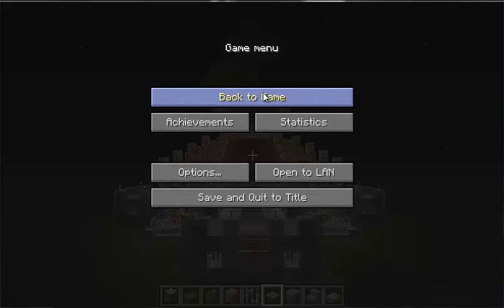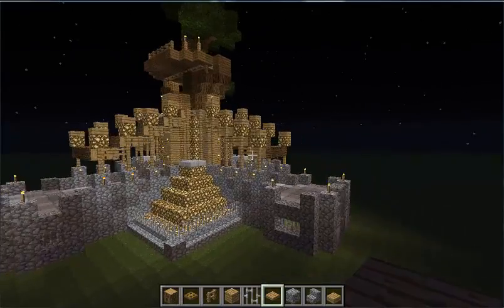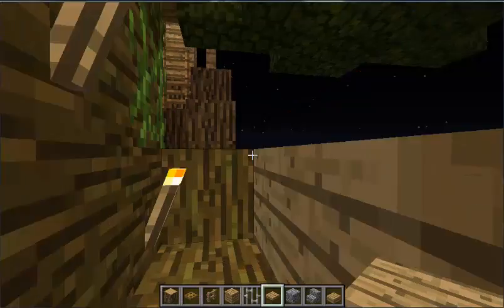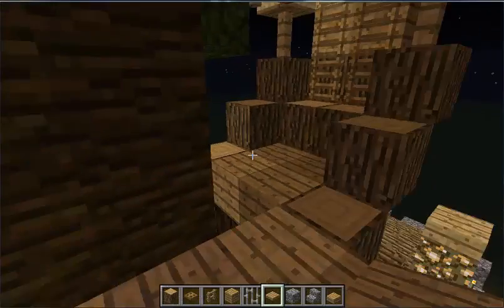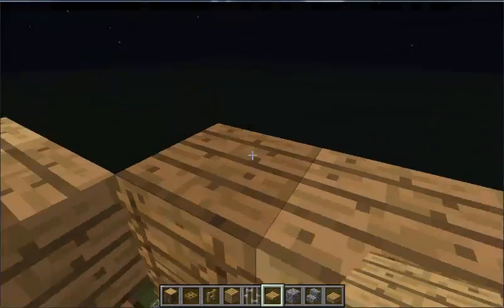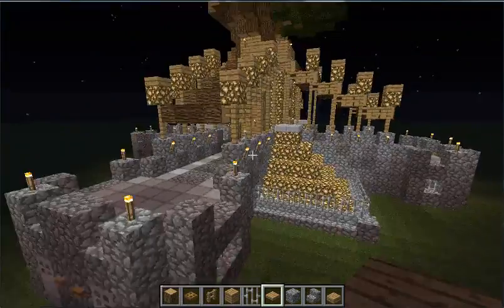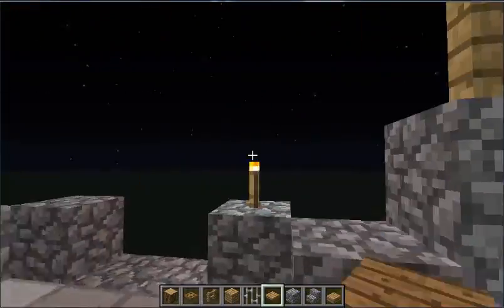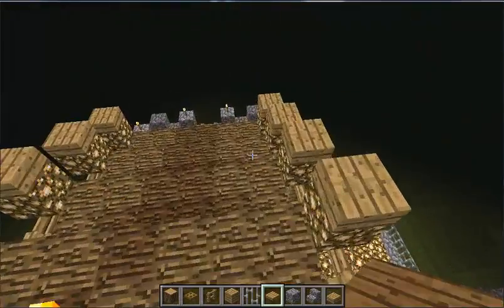Minecraft Creation Week 1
This is my creation of my minecraft tree/castle.
I guess im going to try to get 1 creation a week or more depends on how im feeling.